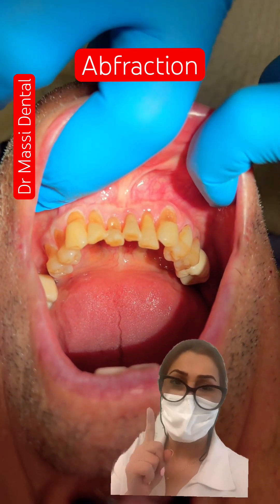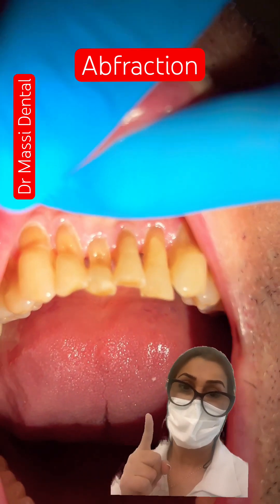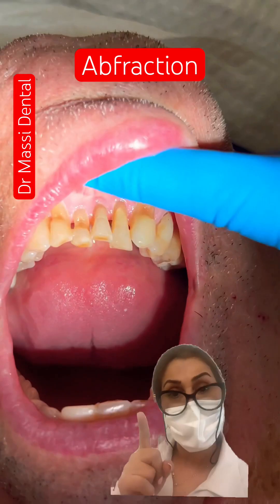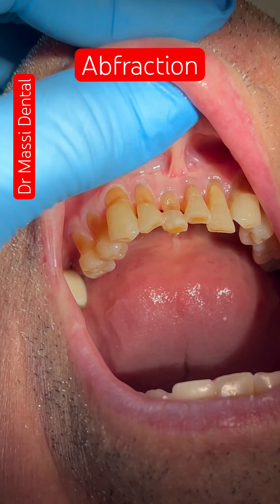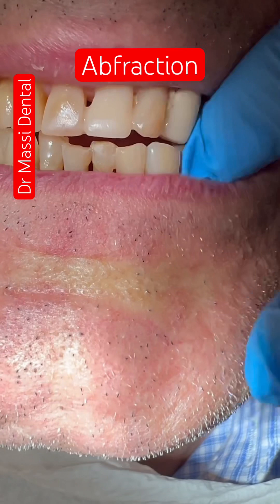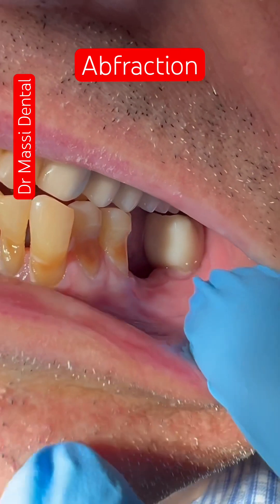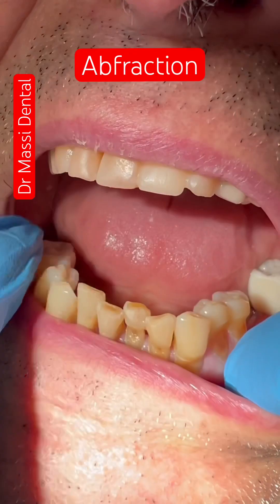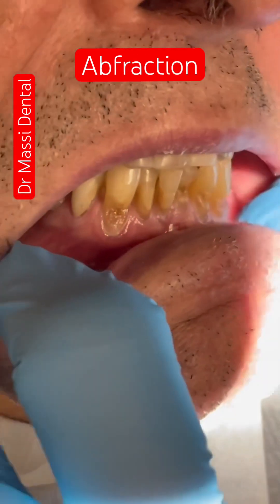ABFRACTION, Erosion,Abrasion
Abfraction,Erosion,Abrasion and Attrition